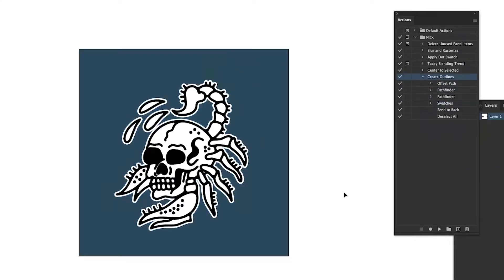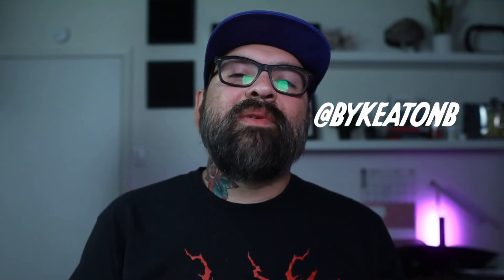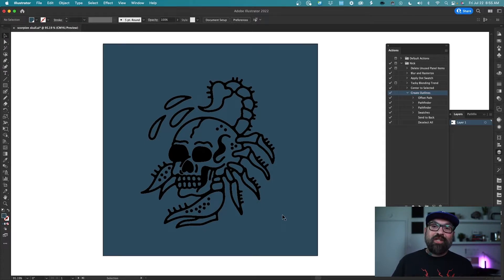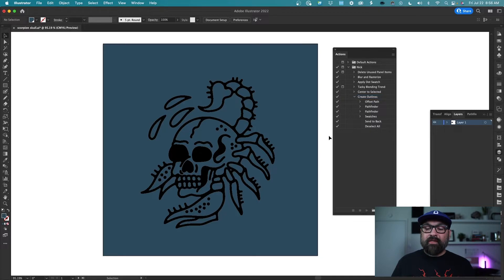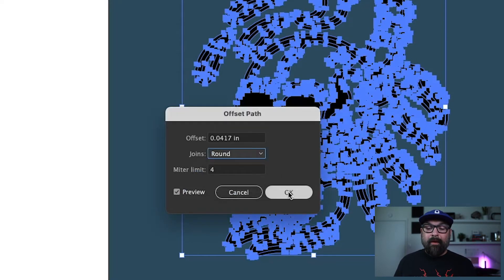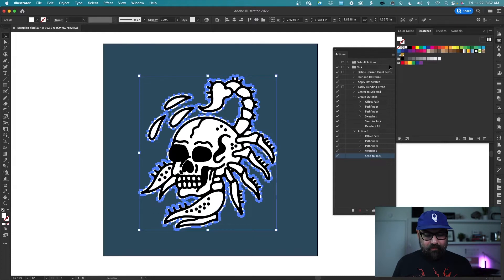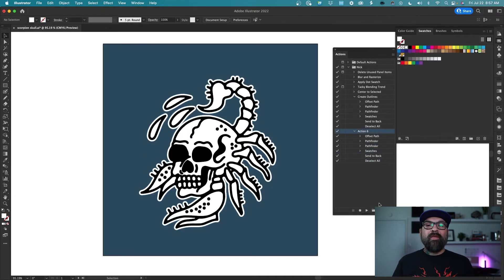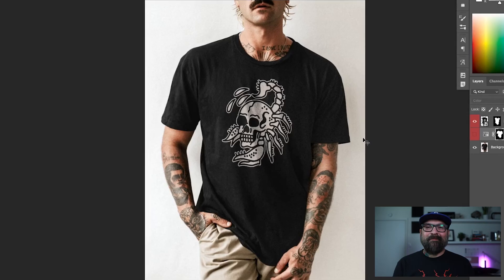How to Make Illustrator Actions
Hey ya'll! In this video I show you how I was inspired to make this awesome Illustrator action to add an outline to my designs for printing on black shirts. What kind of actions do you want to make? Special thanks to Keaton Burns for reminding me how awesome actions are!